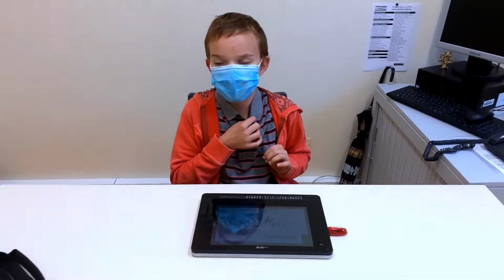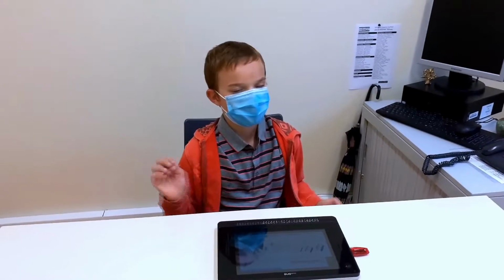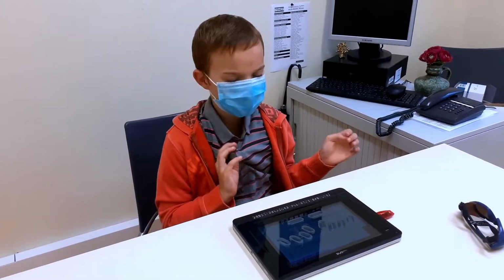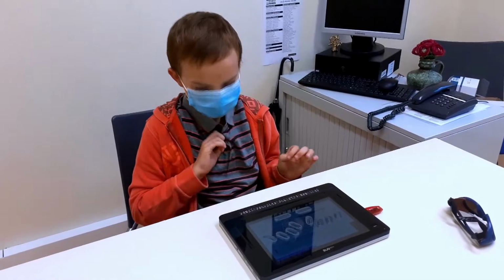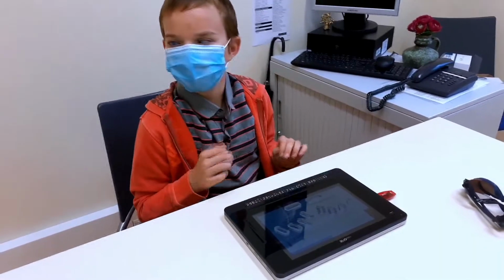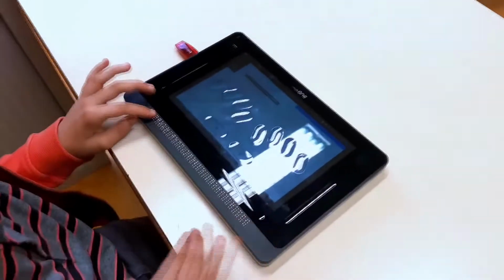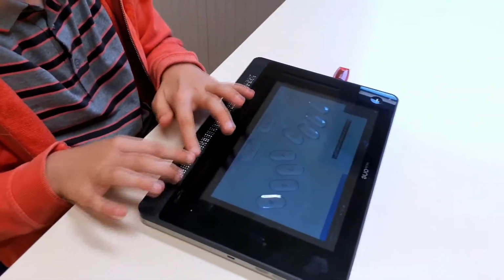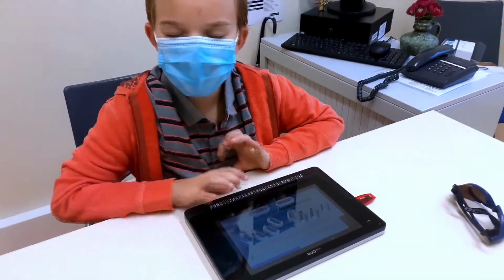How to use the insideONE by Léoric & David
FRENCH VIDEO DUBBED IN ENGLISH